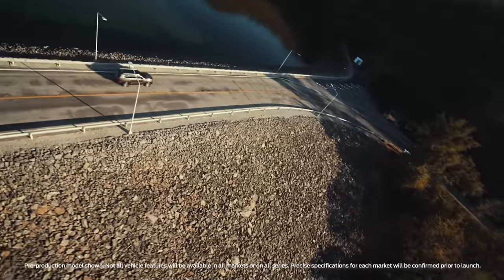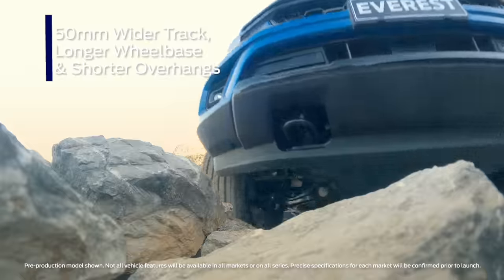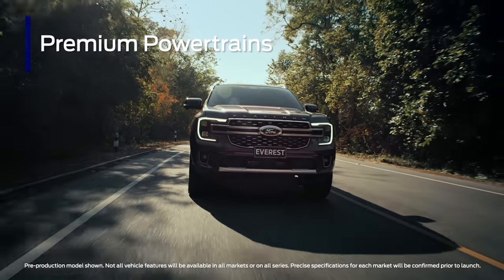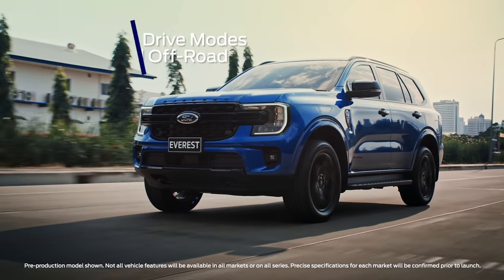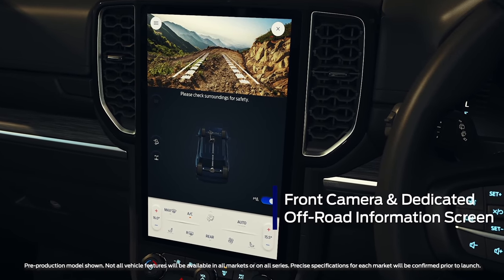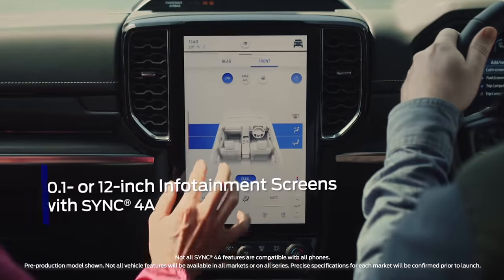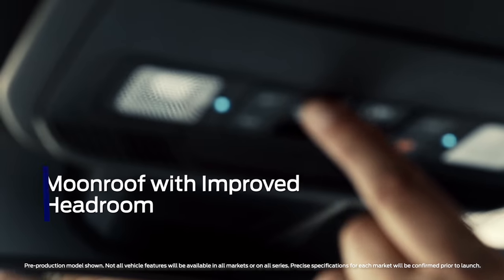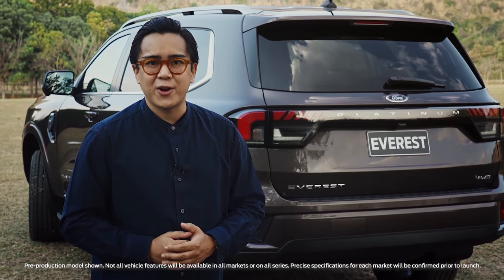Next-Generation Ford Everest: Everything You Need to Know in 4 Minutes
Rugged and capable, comfortable and clever, the NextGenEverest has been engineered for adventure and designed for comfort.

With capability at its core and a premium interior with class-leading technology and safety, the new Ford Everest will make every journey memorable.
Here’s everything you need to know about the Next-Gen Everest in four minutes.

Pre-production model shown. Not all vehicle features will be available in all markets or on all series. Precise specifications for each market will be confirmed prior to launch.